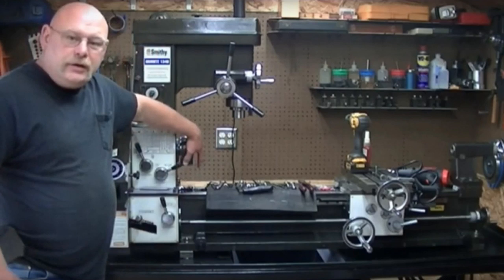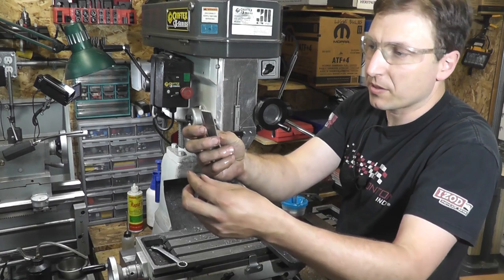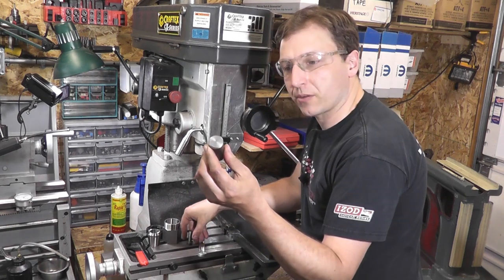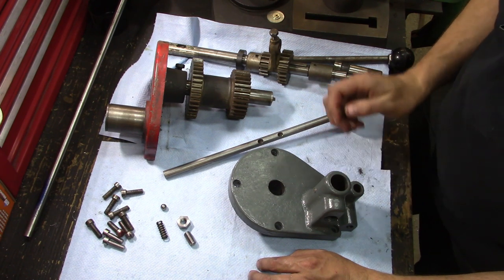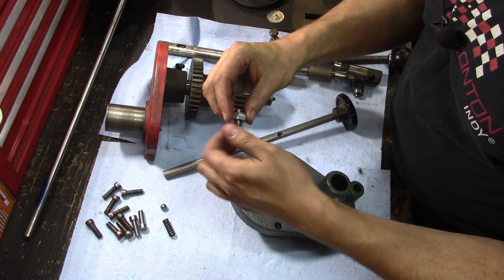Alba 1A Shaper Reassembly Part 3: Gears, Pulley, and Clutch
Had to make another couple simple fasteners to reassemble the clutch controls, then we were able to get the rest of the gear train assembled in the body except for the lever arm.  A bit of screw cutting, made a nut, and then the shafts, gears, pulley, and clutch assembly could come together.

Again, not sure how many videos there will be in this series as it's hoped that the interesting stuff is shown without becoming too long-winded.  One way or another it will continue as time allows around daily family life and the occasional urgent favor that a friend might need.